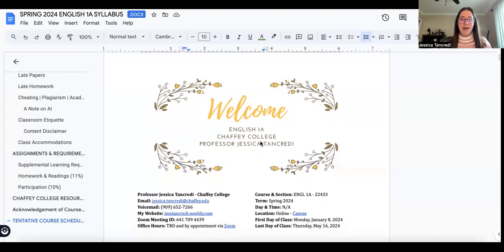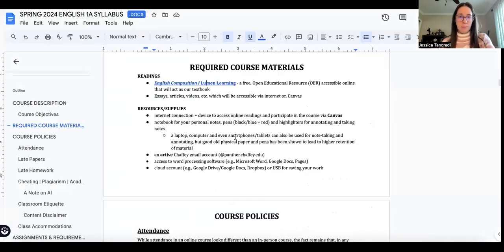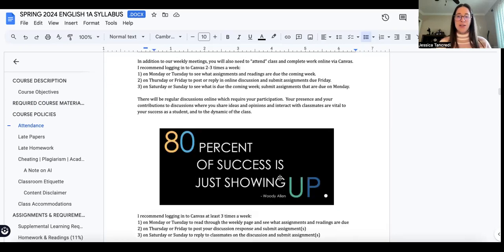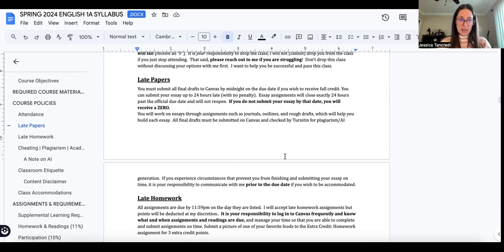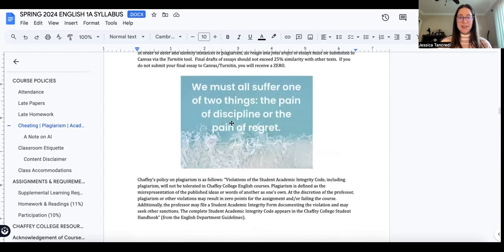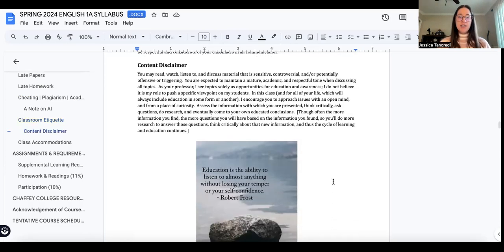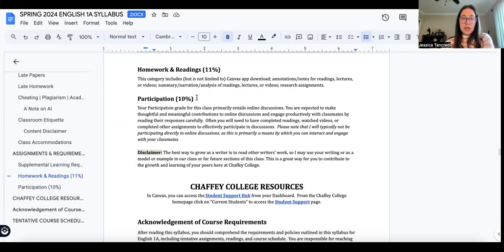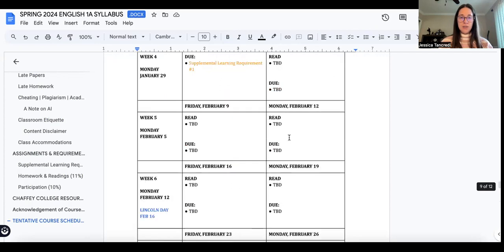English 1A Syllabus Spring 2024 Walk-through